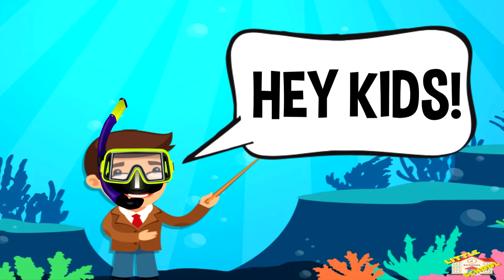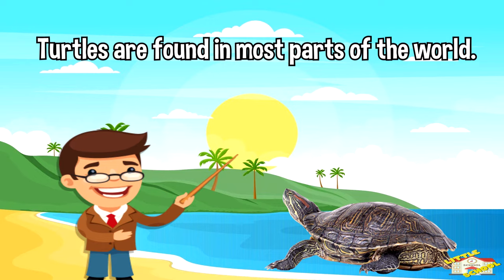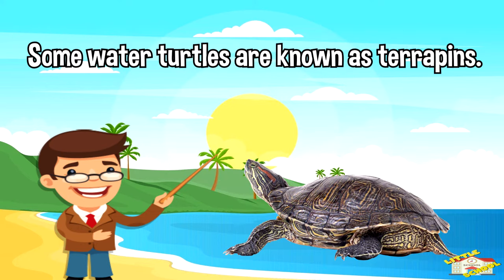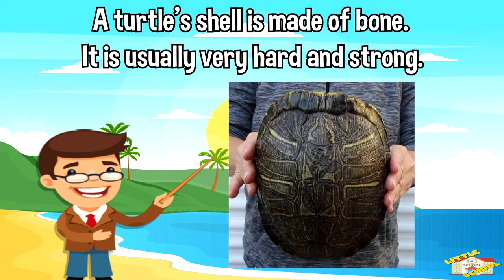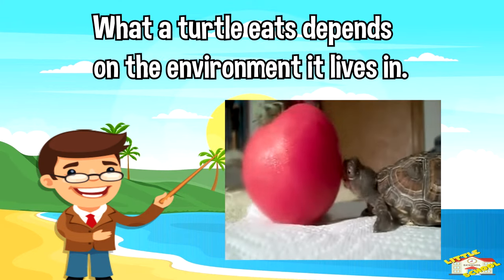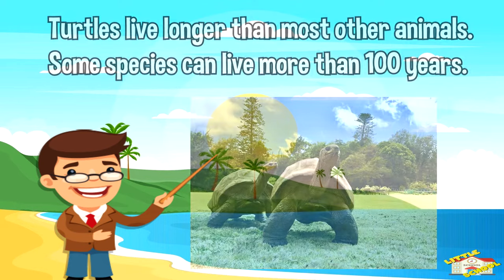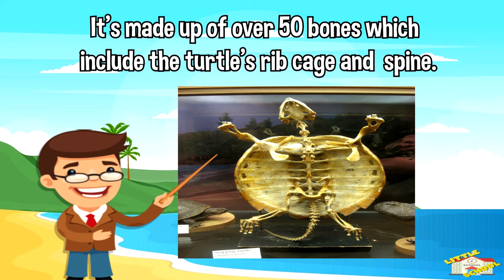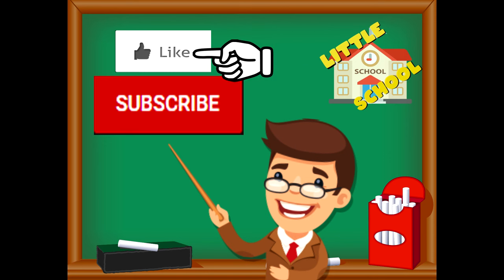Turtles | Science for Kids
Hello students!
In today's video, we will be learning about Turtles.
Did you know that the shell of a turtle is part of its skeleton?

Watch the video and join us as we learn together about Turtles.